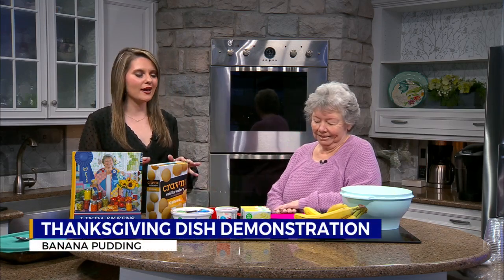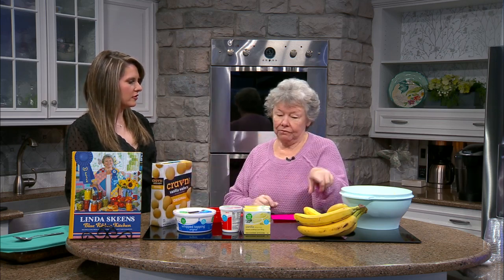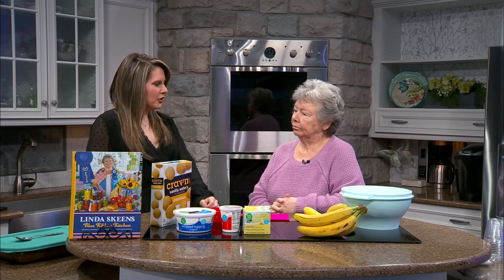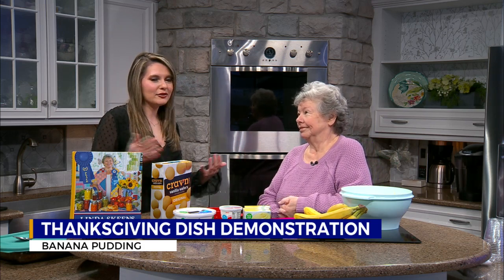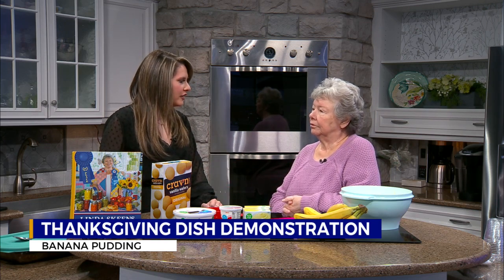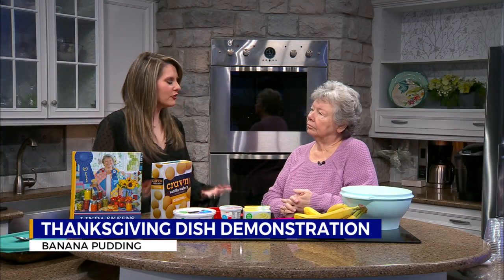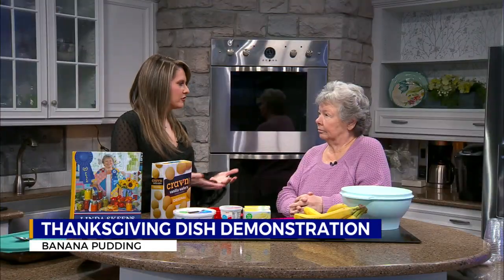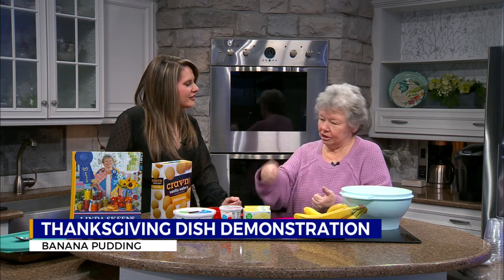Linda Skeens makes banana pudding on First at Four for Thanksgiving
You can find all of these recipes in her cookbook- Linda Skeens Blue Ribbon Kitchen.